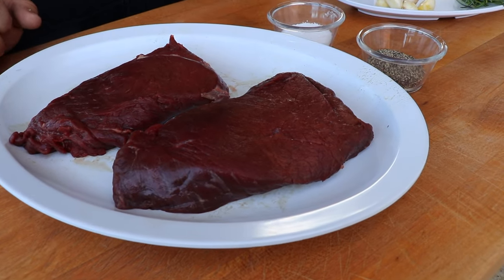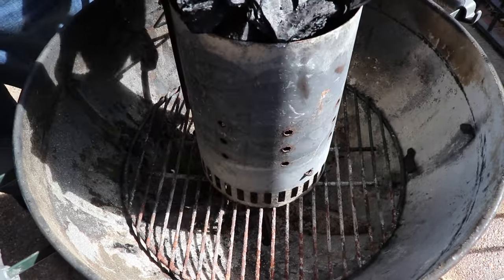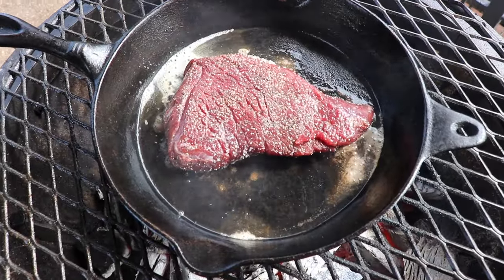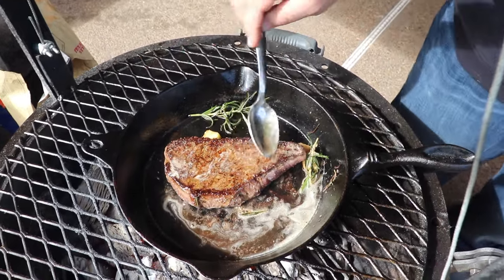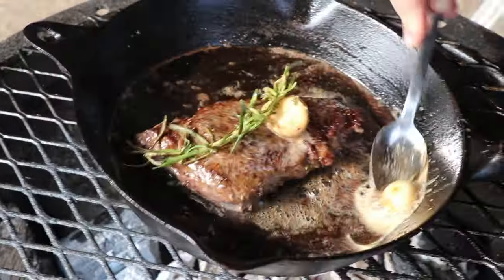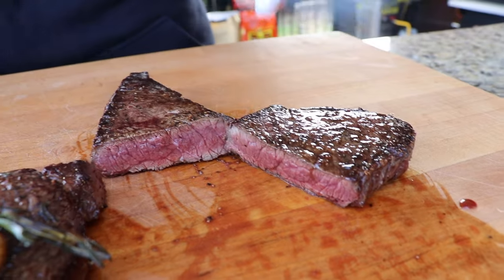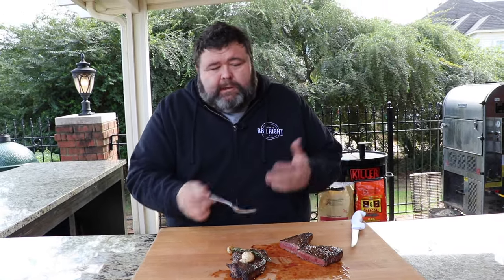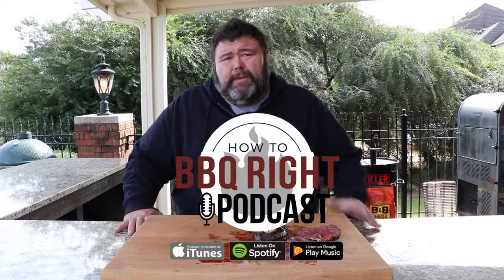How to Cook the Perfect Elk Steak ... with butter, garlic and rosemary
How to cook Elk Steaks in Cast Iron for a perfect medium rare doneness and amazing flavor.

Elk is some of the finest red meat on the planet. Being from Mississippi, I don’t get the chance to eat it very often, but when a friend offered some from a recent harvest; I jumped on the chance.

For this recipe I wanted to savor the taste of the elk, so I kept the seasoning to a minimum.  Coarse Salt and Black Pepper are all that’s needed. I’m also using a cast iron skillet over hot coals to sear the outside, leaving it rare to medium rare in the center. This process works for any type of steak, so feel free to try it with beef as well.

I have my weber kettle fired up for this cook with my Santa Maria attachment from Gabby Grills.  It gives me the ability to raise and lower the grate over the coals which makes regulating the temperature very easy.

First we need to season each elk steak with salt and black pepper.  When the coals are good and hot, place an iron skillet directly on the grill grate and let the skillet heat up a bit.  This shouldn’t take long at all, only 2-3 minutes if you your coals are burning properly.

Add a tablespoon of butter to the skillet and let it melt.  Place one of the steaks in the center of the skillet and let it sear for 2 minutes. At this point add a few cloves of garlic, a sprig of fresh rosemary, and an additional tablespoon of butter to the skillet.  Now it’s starting to smell really good!

After 2 minutes flip the elk steak over, and begin basting it with the butter mixture left in the pan.  It needs about 2 more minutes to cook to medium rare which is where I like it. At this point remove the steak from the grill and let it rest while repeat the process for the next steak.  Be sure to wipe out the skillet between each cook and give it a few minutes to get hot before adding the next steak.

You also want to rest each one for 5-7 minutes to let the juices redistribute throughout the meat or you’ll lose all that delicious flavor when you cut into it.

Elk Steak Ingredients:
- 2 Elk Steaks 10-12oz ea
- 1 Tablespoon Kosher Salt
- 1 Tablespoon Ground Black Pepper
- 4 Tablespoons Unsalted Butter
- 6 Cloves Garlic
- 2 Sprigs Fresh Rosemary

Elk Steak Directions:
1. Prepare charcoal grill for direct cooking over Lump charcoal.
2. Season each elk steak with salt and black pepper on both sides.
3. Place cast iron skillet on grill grate directly over hot coals.
4. Add 1 Tablespoon of butter to iron skillet and allow to melt.
5. Place one of the elk steaks in the iron skillet and sear for 2 minutes.  Add  2-3 cloves of garlic and 1 sprig of rosemary to the skillet along with 1 additional Tablespoon of butter.
6. Flip the steak and cook for 2 minutes, baste the top with the butter mixture as it cooks.
7. Remove the elk steak from the skillet for medium rare or continue to cook until desired doneness is reached.
8. Wipe the skillet out with paper towel and repeat the above process for the remaining steak.
9. Rest each steak for 5-7 minutes before serving.